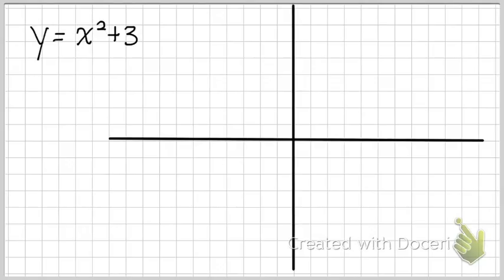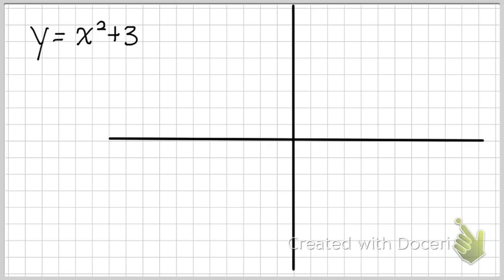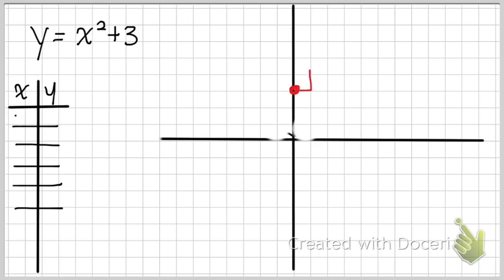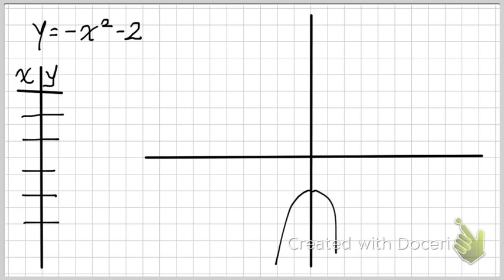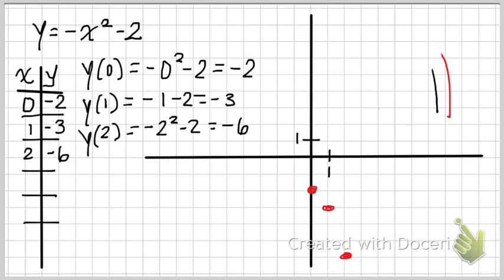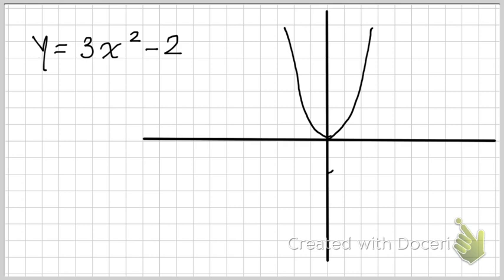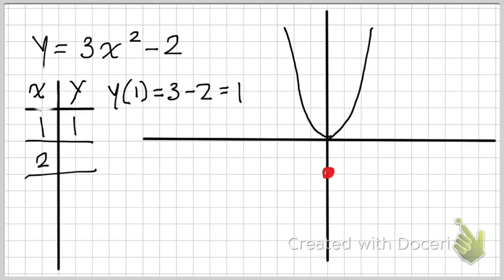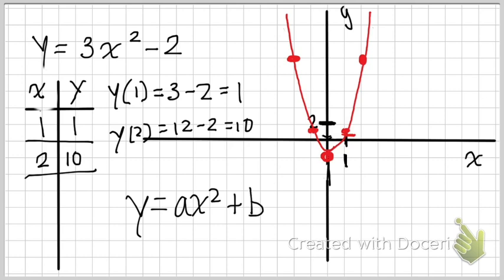Graphing Basic Quadratic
Graphing quadratics where there is a vertical shift or a reflection through the x-axis.